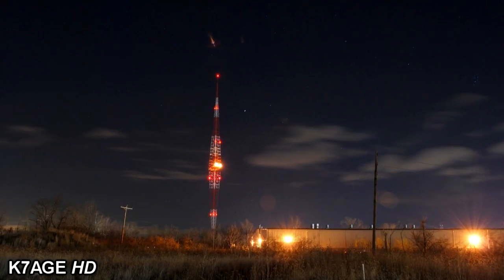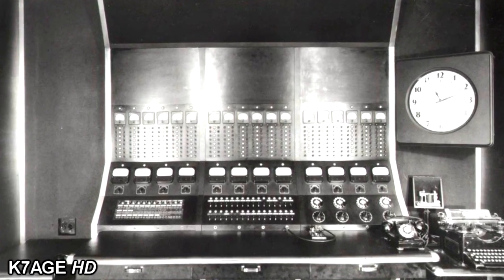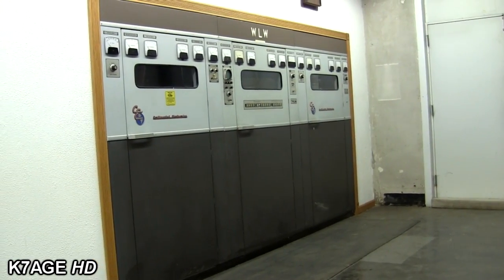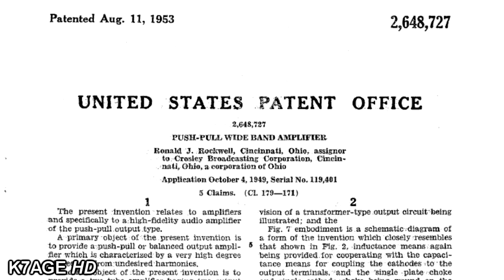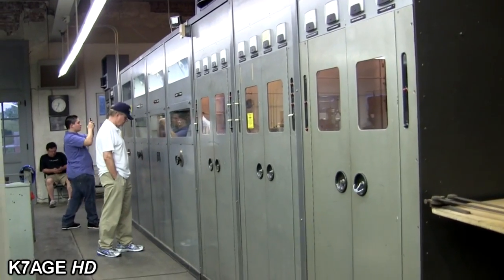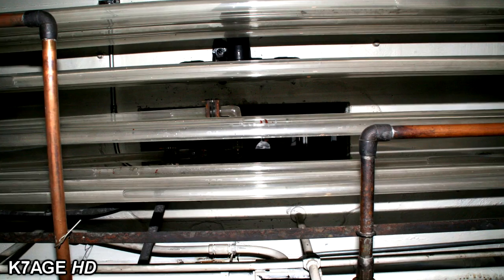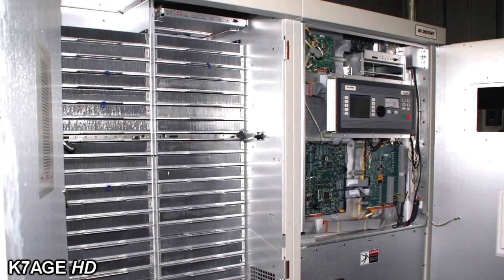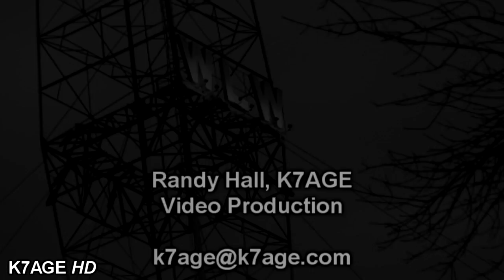WLW's 50,000 Watt Transmitters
This video covers the four existing 50 kW AM broadcast transmitters at WLW. If you have seen my WLW 500 kW video, this is the segment between Jay on the front steps and inside with the 500 kW transmitter.

More transmitters, more history.

Enjoy the tour of the facility and the history of this high power station. Thanks to Jay, Geoff, and Ted of WLW for hosting the tour.

To learn more about this transmitter's history, please visit these sites.

Randy